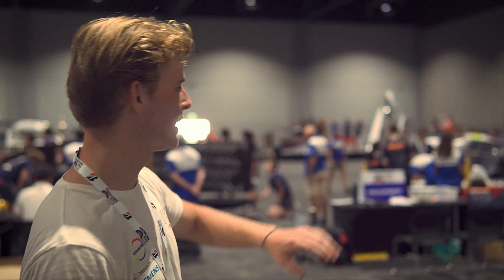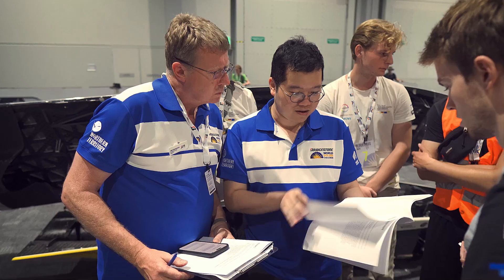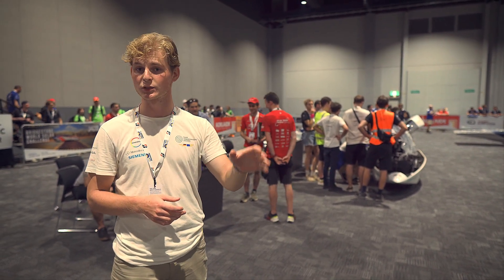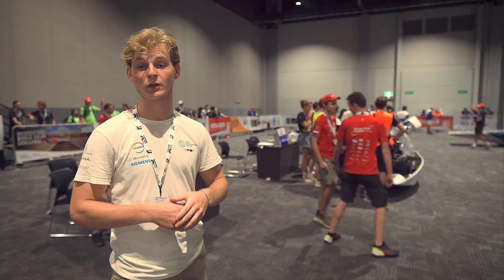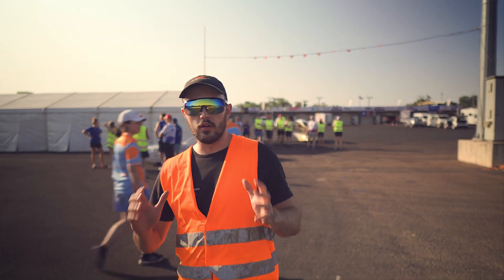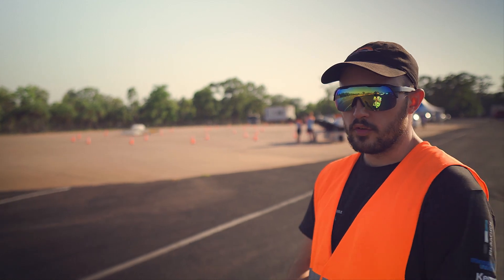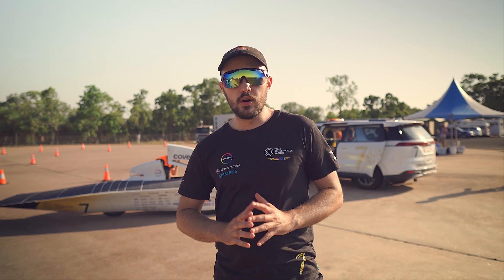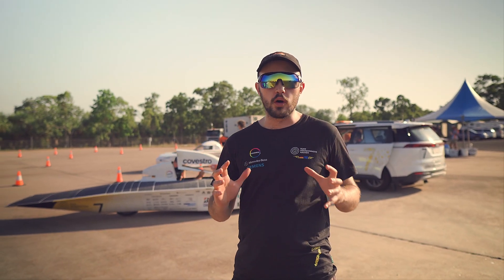We passed Scrutineering | Preparing for Qualifying | Sonnenvlog S1E10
We are in Darwin preparing for the race. We managed to get our car through Scrutineering and are preparing for Qualifying.

00:00 Intro
00:48 Scrutineering
01:54 Preparing for Qualifying